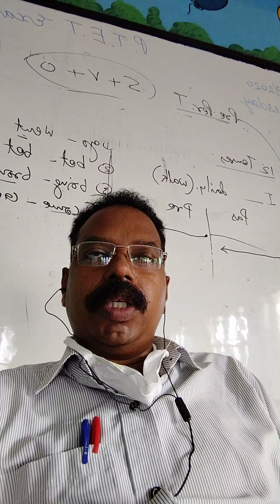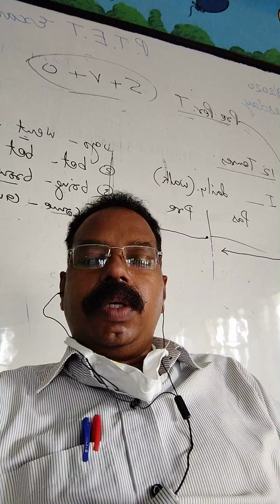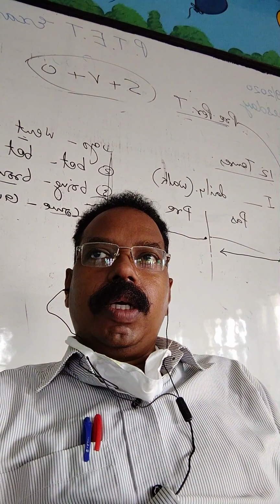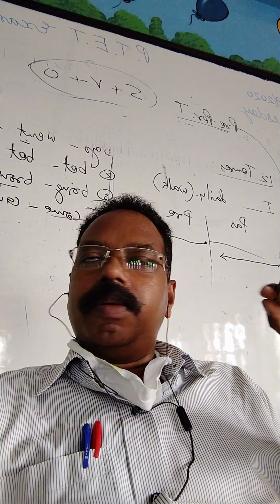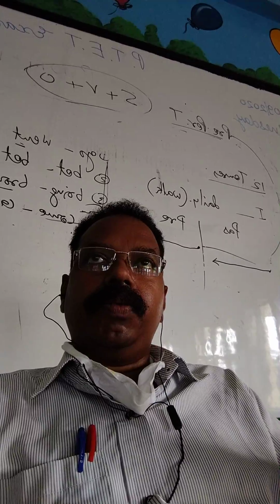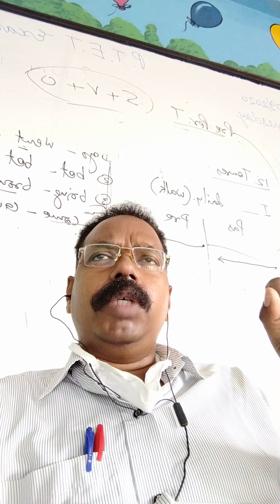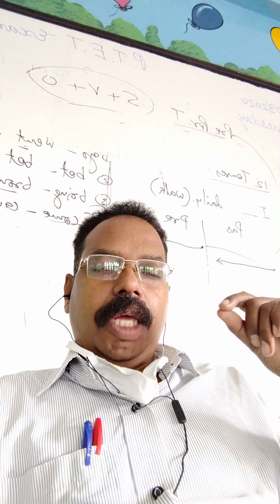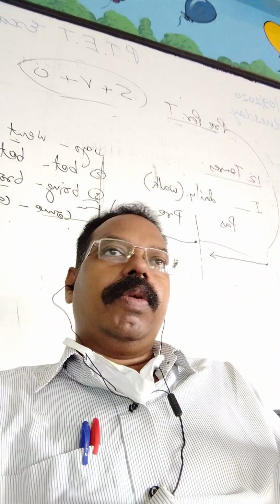9/10/11 ll Future Tense ll English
English ll Grammar